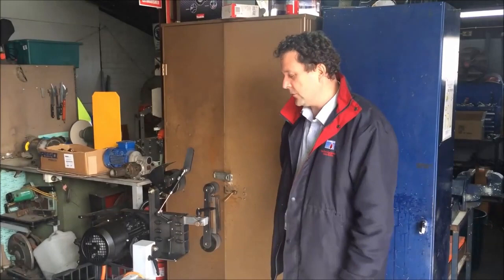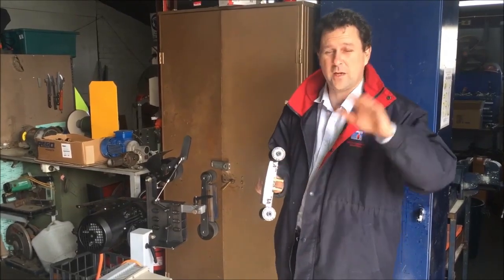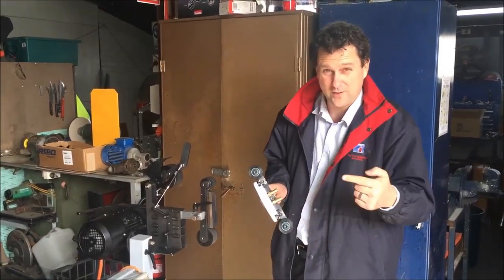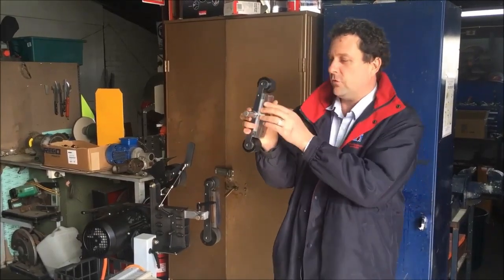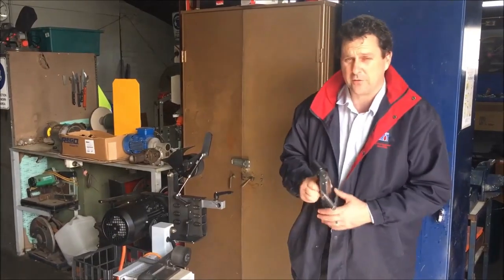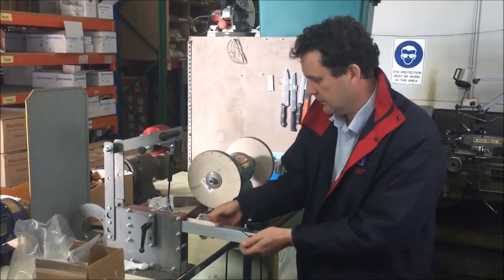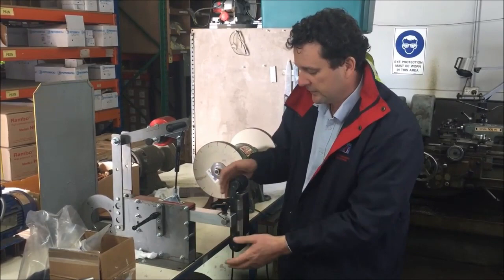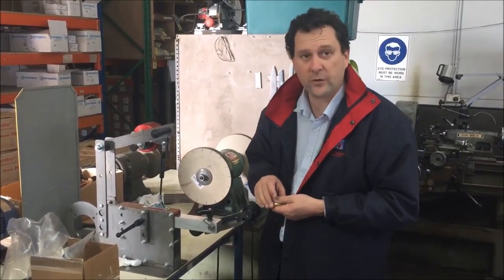THE RADIUS PLATEN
The knife grinder is arguably the most useful tool in knifemaking. In this video Corin from Gameco Artisan Supplies demonstrates the radius platen for our ShopMate 48" grinder. If you're interested in one follow the link to our website.